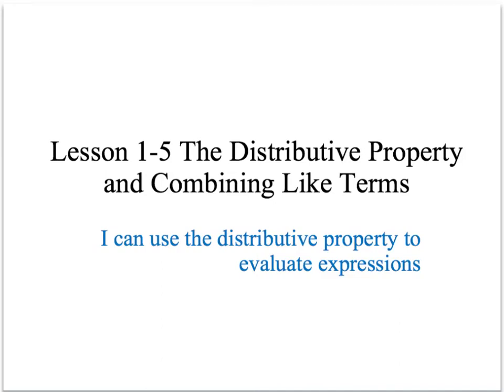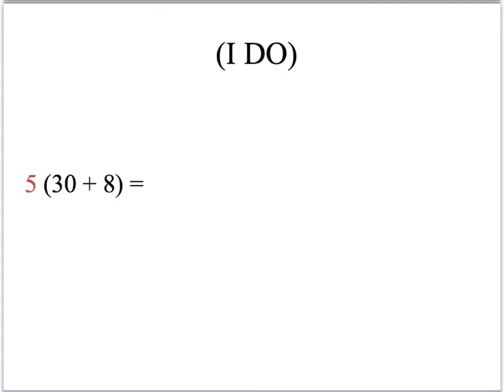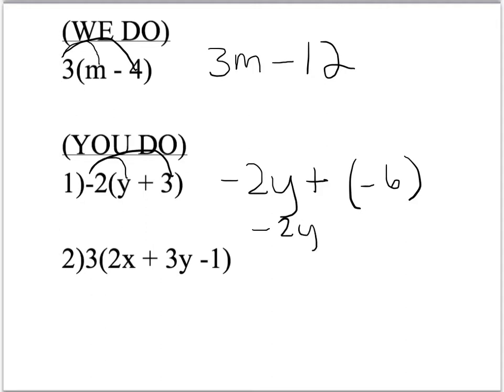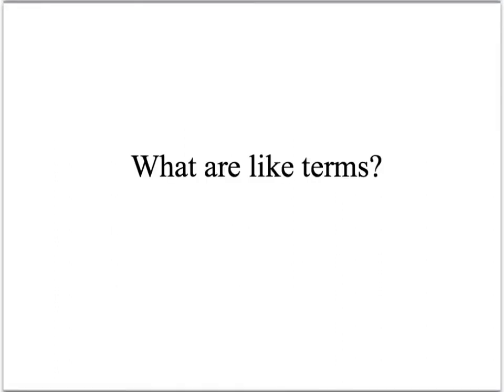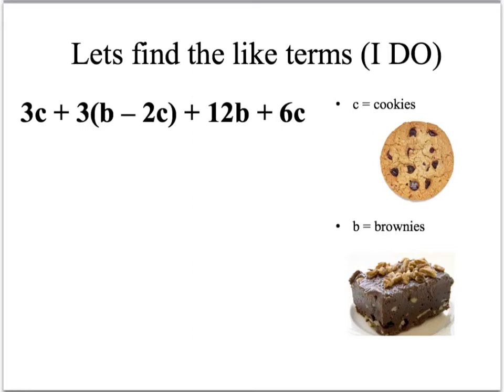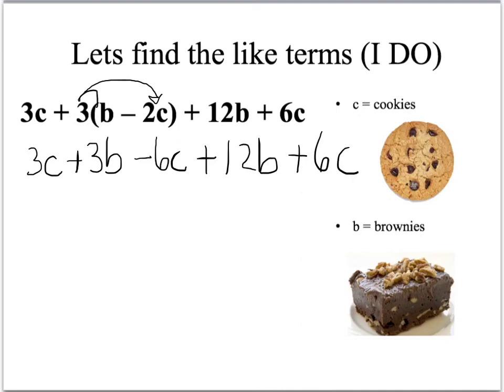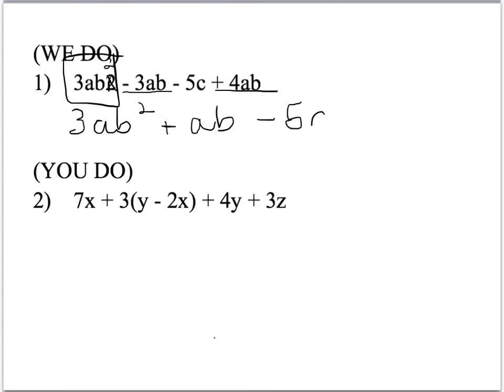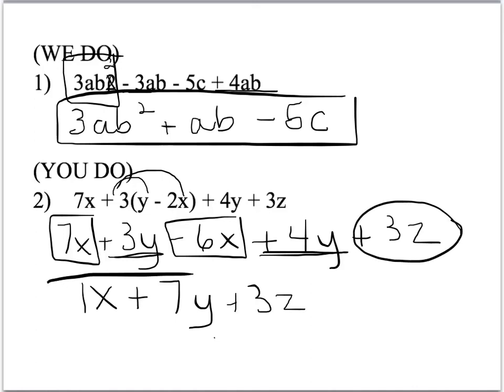Lesson 1-5 dist prop/like terms